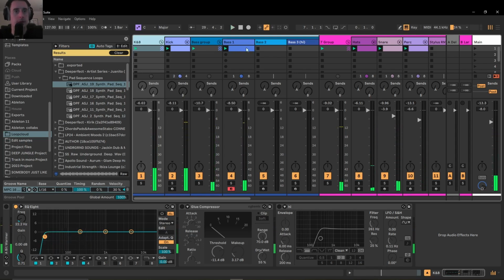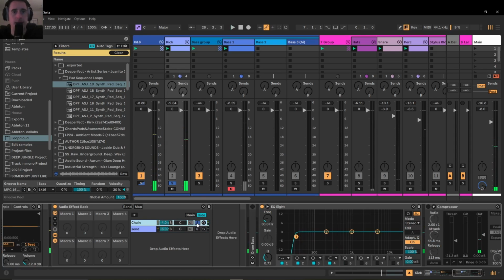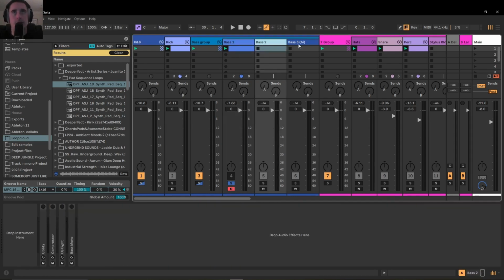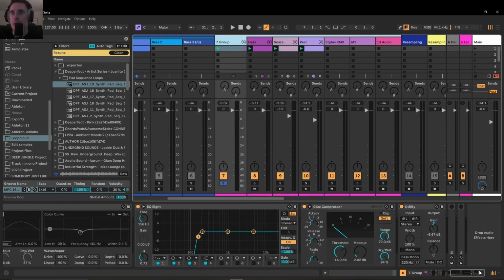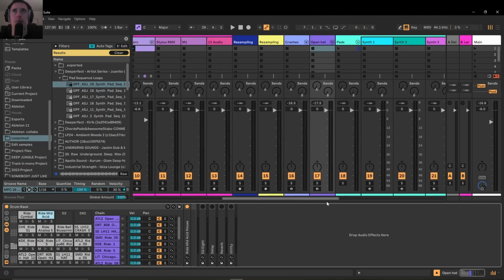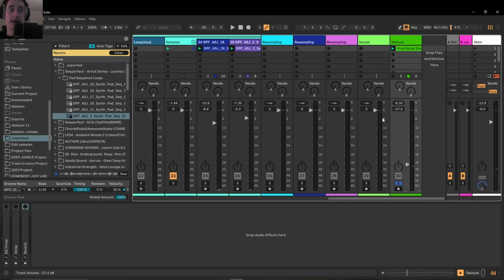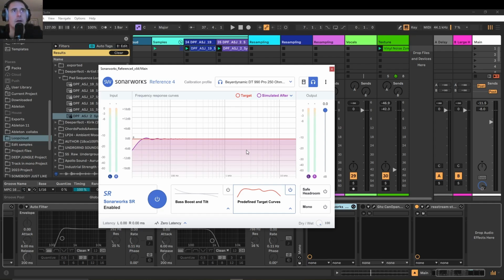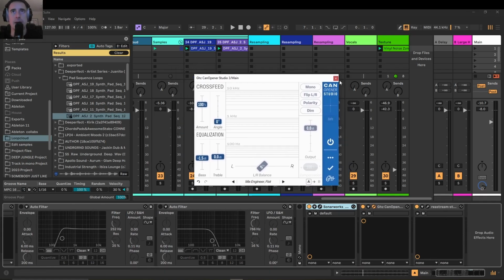How to nail your minimal house Ableton template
Detailed walk through of Sarge Malone's Ableton template, with some tips and tricks to save time and ensure maximum creativity and efficiency when mixing